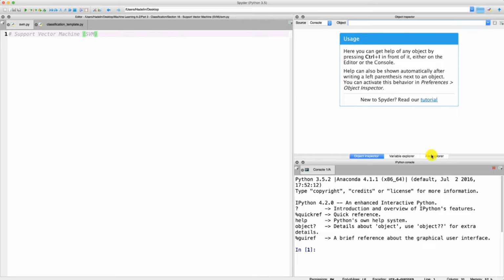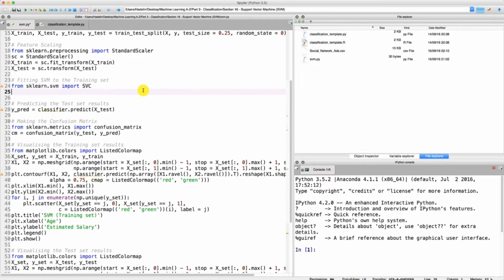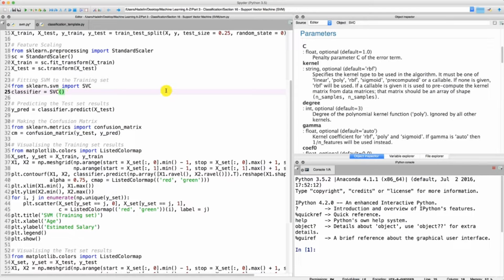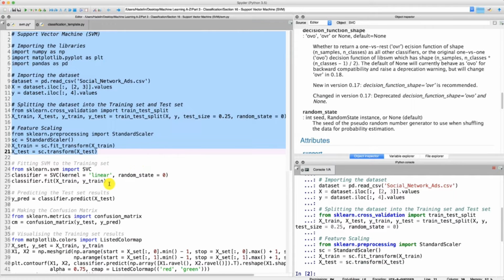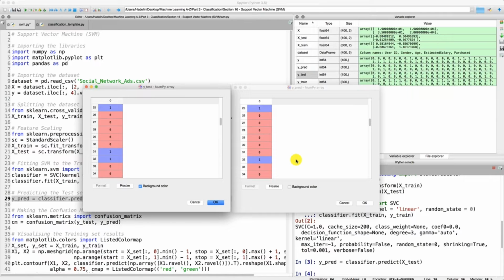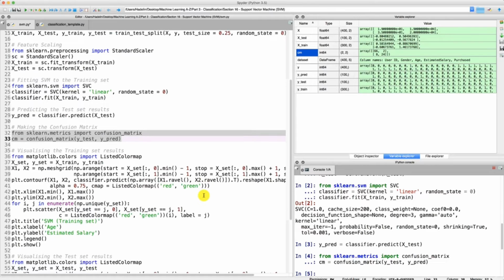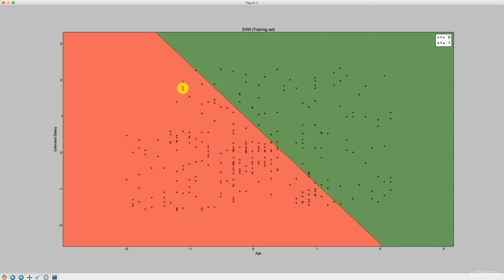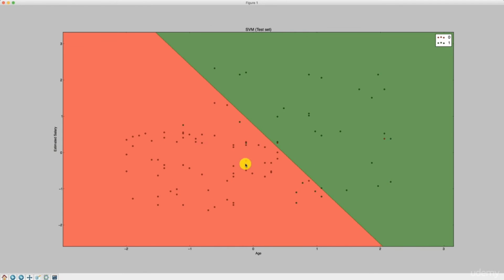SVM in python video 92 machine learning